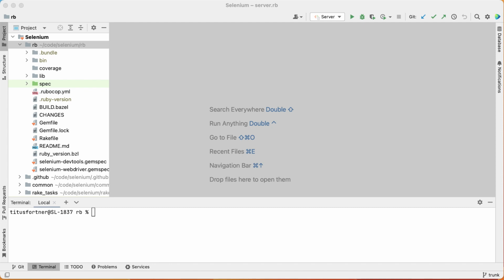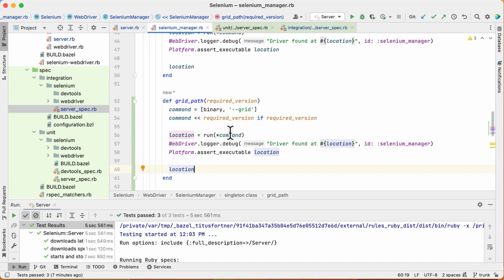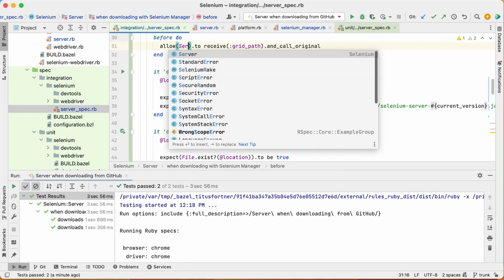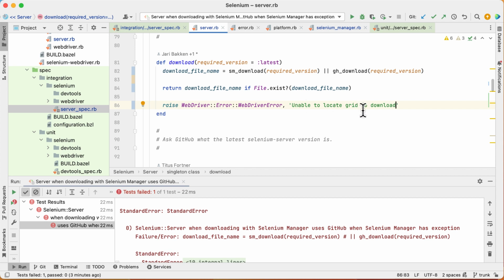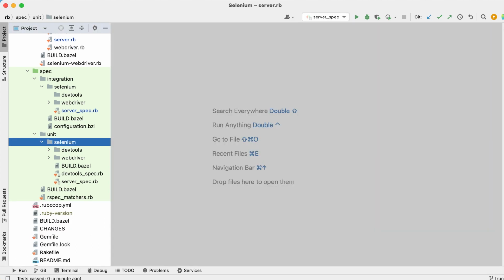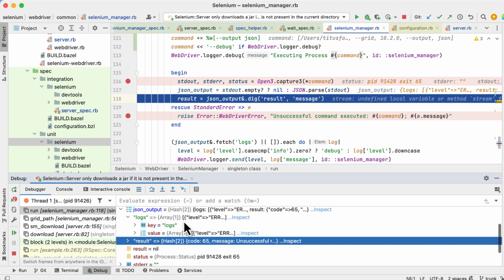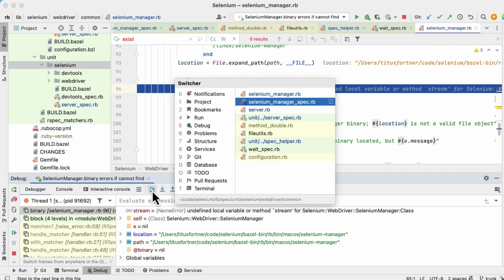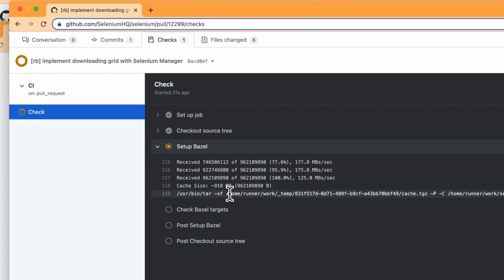Implement downloading Grid with Selenium Manager in Ruby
I did this kind of on a whim, but I had a lot of fun with it. Let me know if you enjoyed it.

There's probably a lot of missing context here; I'd like to do some basic tutorials for writing Selenium code in the different bindings.